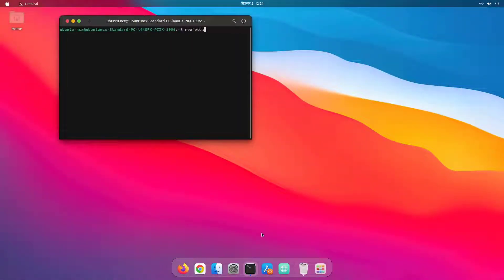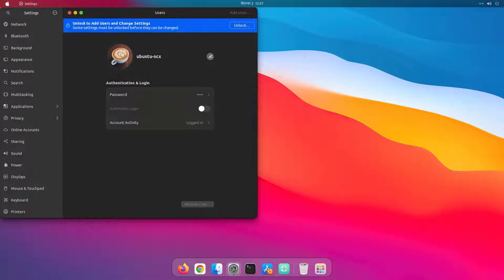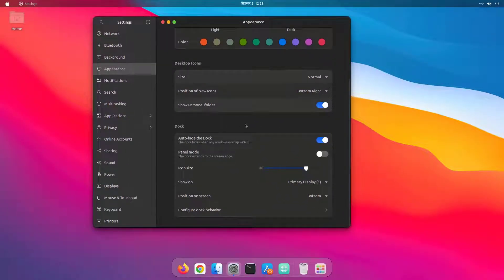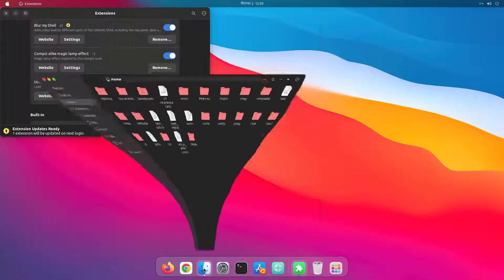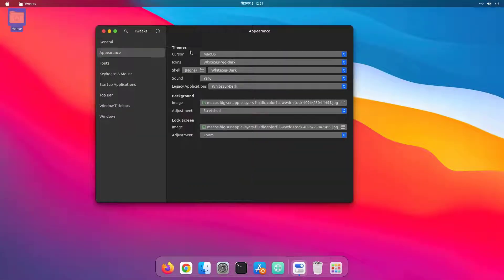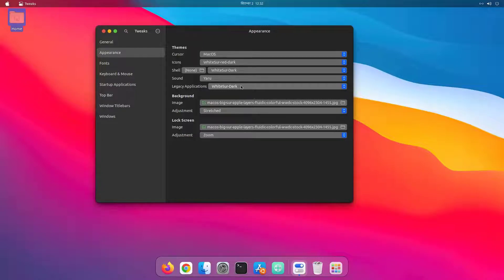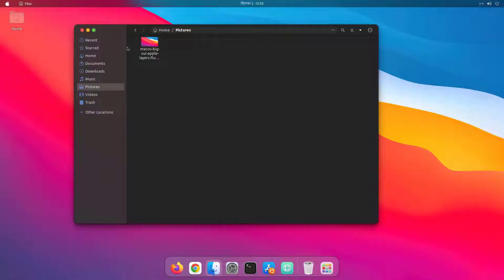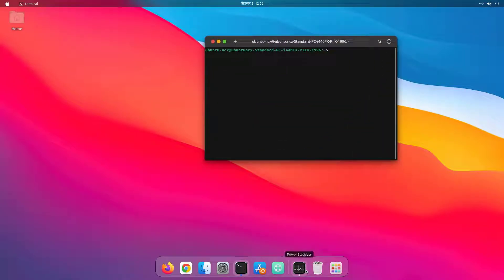Make Ubuntu Look Like MacOS | Gnome 42 Customization | Ubuntu 22.04 Customization | MacUbuntu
This is ubuntu 22.04 with gnome 42 desktop environment, and I've done a couple of things to make it look like MacOS

Timestamps:
00:00 Final Result
00:30 Intro
00:55 Dock Settings
01:25 Gnome Extensions installed
02:10 Icon, GTK, Cursor Themes
02:38 Wallpaper and Lockscreen background
02:58 Title bar placement
03:13 Click to minimize activation
03:50 Outro